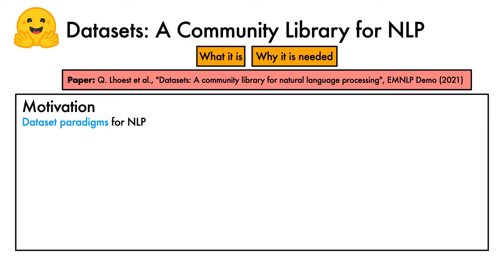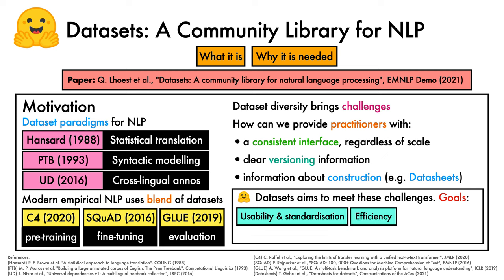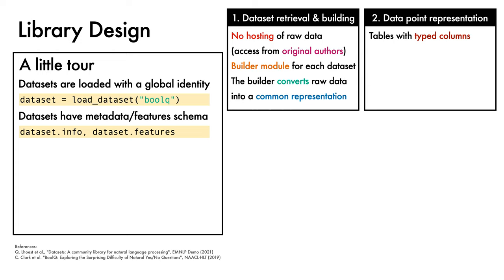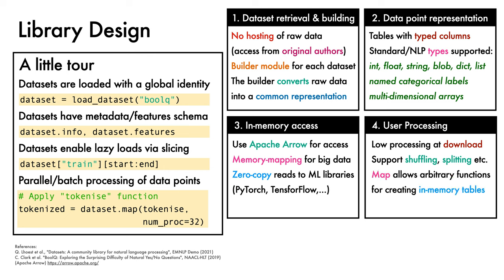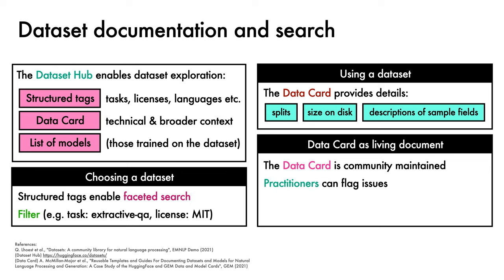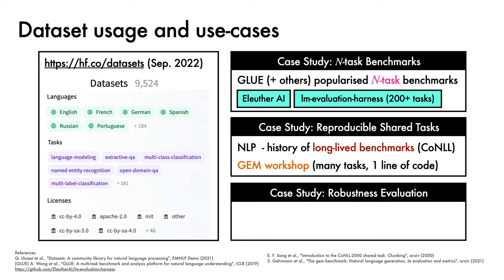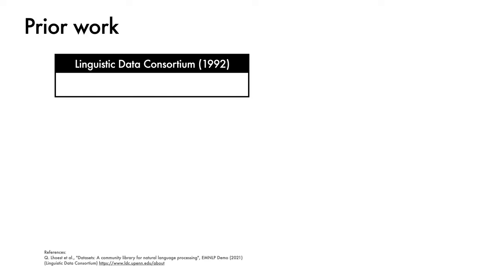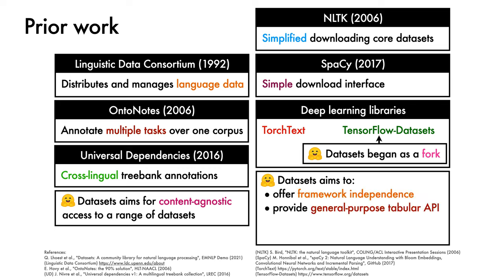🤗 Datasets: A community library for natural language processing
A fast description of "🤗 Datasets: A community library for natural language processing" by Q. Lhoest et al., published as an EMNLP demo in 2021.

The library is under active development. Since its launch, it has expanded beyond NLP to also include computer vision and audio, as well as many other features beyond those described here.

Timestamps:
00:00 - Hugging Face Datasets library
02:25 - Library design
05:17 - Dataset documentation and search (Structured tags, Data Cards, model lists)
06:33 - Dataset usage/use cases (N-task benchmarks, shared tasks, robustness evaluations)
08:17 - Further functionality (streaming, indexing, metrics, data preview)
09:14 - Prior work (LDC, OntoNotes, UD, NLTK, SpaCy, TorchText, TensorFlow-Datasets)

Detailed description:
This video describes the 🤗 Datasets library as described in "🤗 Datasets: A community library for natural language processing" by Q. Lhoest et al. (2021).

The motivation for the library is the observation that modern NLP uses a blend of datasets with different scales and annotation granularities. To make it simple for practitioners to use different datasets, this library strives for usability (one line of code to download data) and standardisation (a common API). It also focuses on community management and documentation.  The dataset is shared under an Apache 2.0 license.

The design of the library has four core components:
- dataset retrieval and building (converting raw data to a common representation)
- data point representation (tables with typed columns)
- in-memory access (using Apache Arrow) for zero-copy reads
- user tools for manipulating the data (with support for batch/parallel processing)

The library is paired with the dataset hub to support data exploration. This links each dataset with:
- structured tags (tasks, licenses etc.)
- Data Cards (to provide technical/broader context)
- a list of models (that have been trained on the data)

A number of interesting use cases for the library have emerged. These include N-task pretraining benchmarks (like GLUE), reproducible shared tasks (such as the GEM workshop) and robustness studies (via the Robustness Gym)

The library builds on a number of previous efforts like NLTK, SpaCy, TorchText and TensorFlow-Datasets

Topics